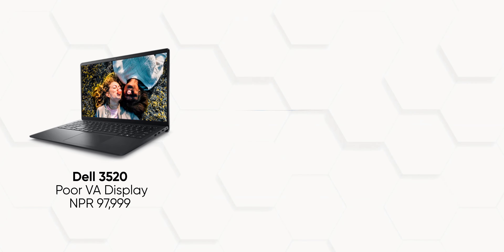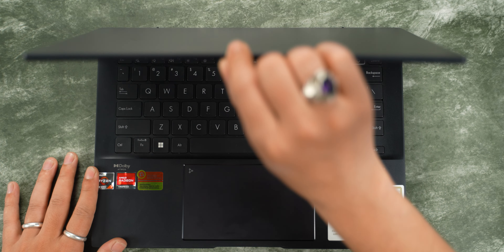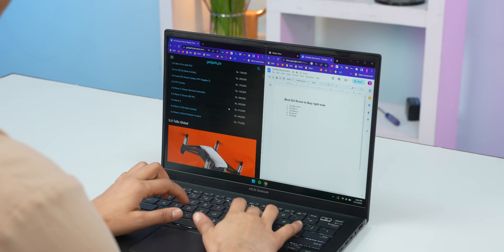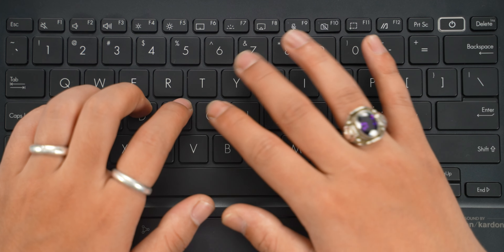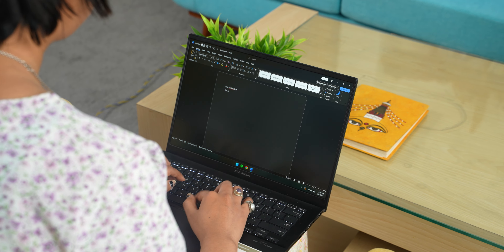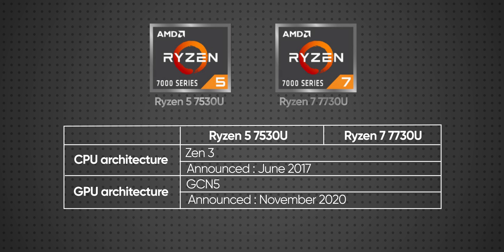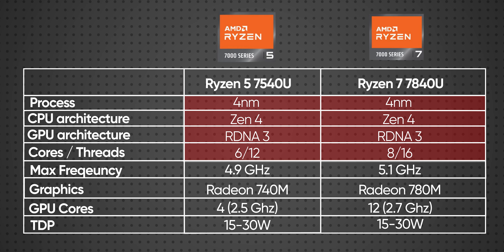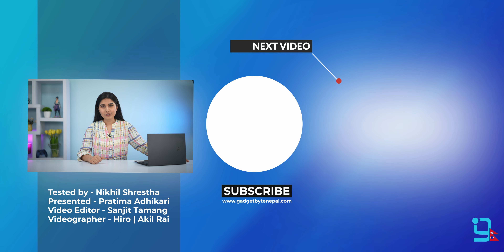Asus Zenbook 14 (2023) Review: Premium Ultrabook under रु 1.2 Lakhs!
Today, in this video, I am reviewing the new Asus Zenbook 14 (2023) that has been launched for Rs. 1.2 lakhs in Nepal. Should you buy this ultrabook instead of a budget laptop?

[Nagmani International - Asus Distributor for Nepal | 2 years warranty]